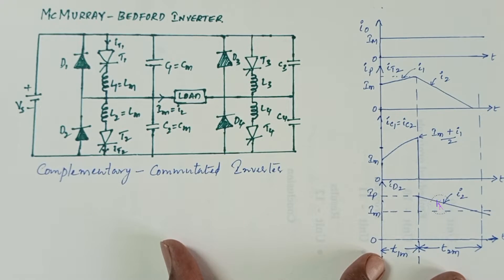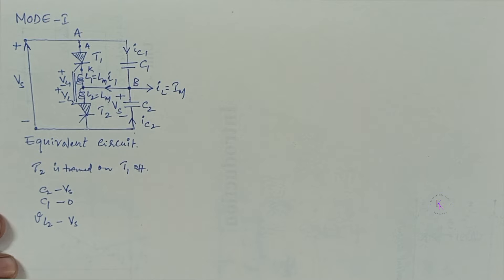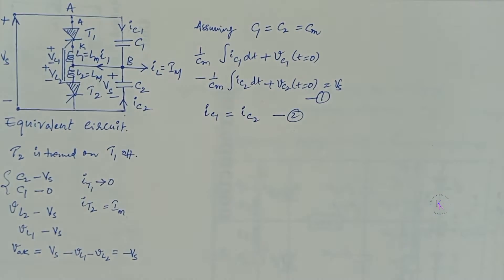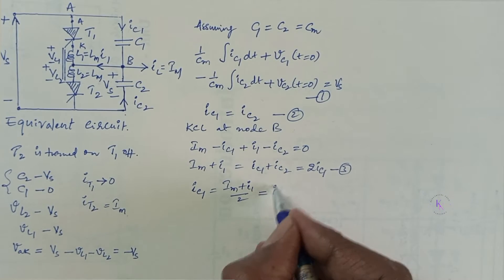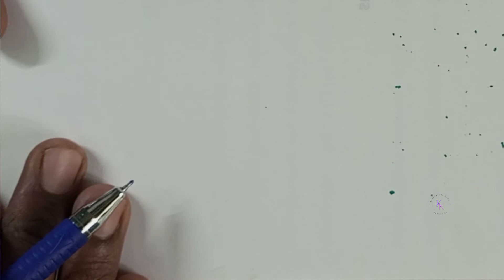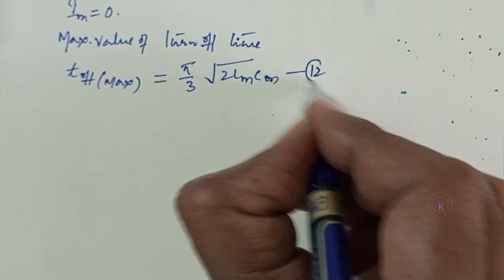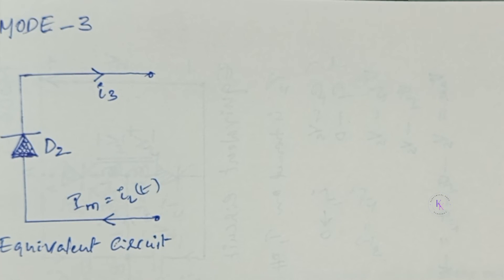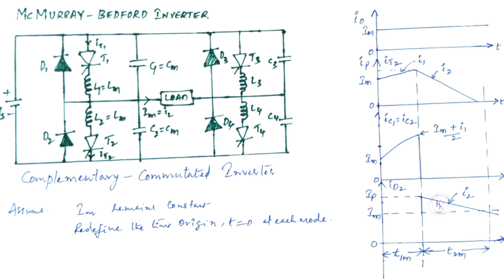McMurray Bedford Inverter |Complementary Commutated Inverter |Power electronics |EEE